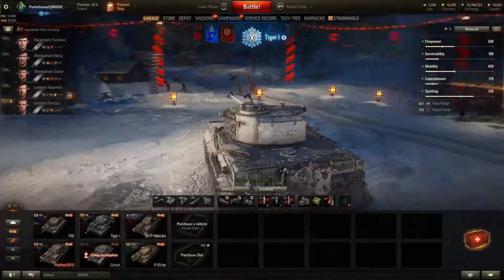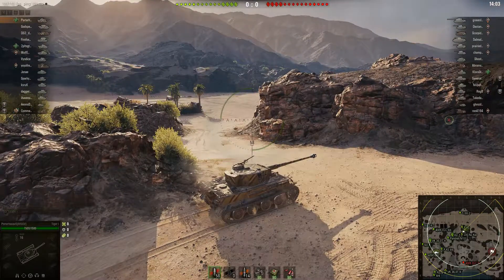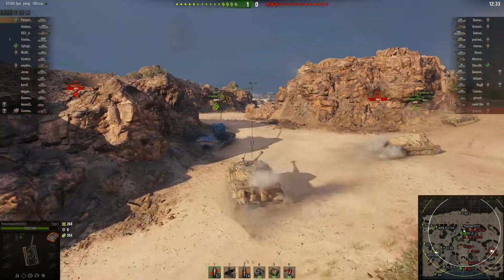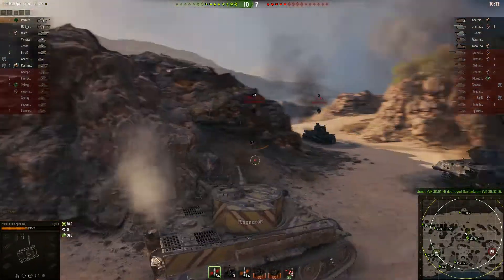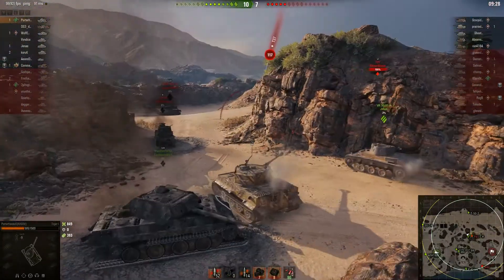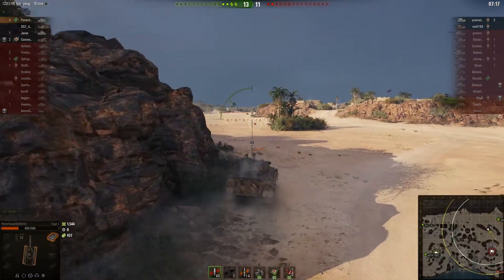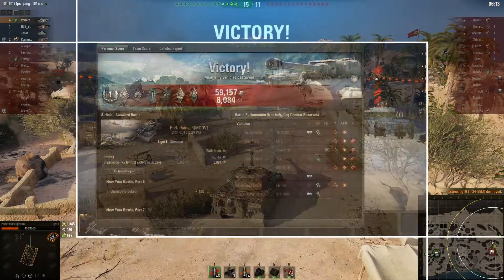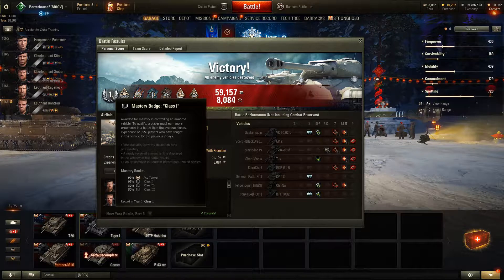Porterhause Plays - World of Tanks Ep 57 Happy New Year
In this episode I take my Tiger I out again and smash some face.  It was still a tough match tho

"Night Attack" Rafael Krux (freepdcom)